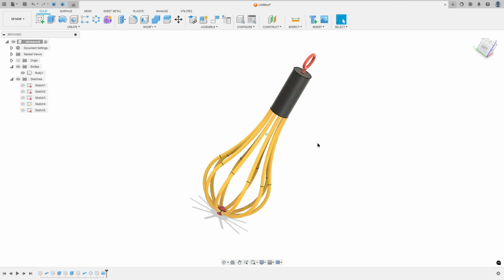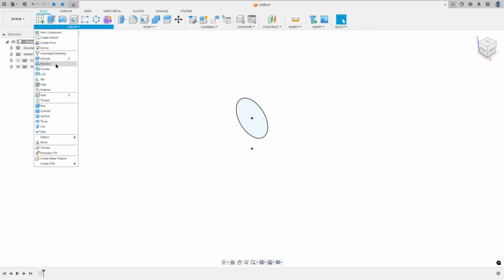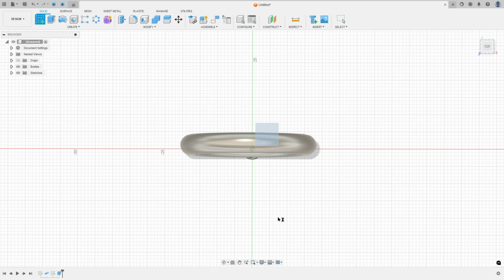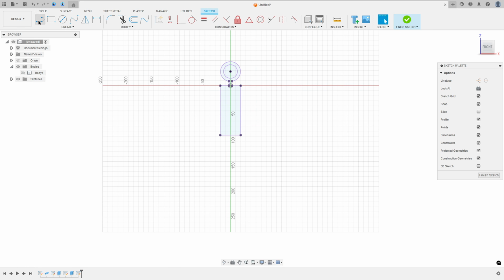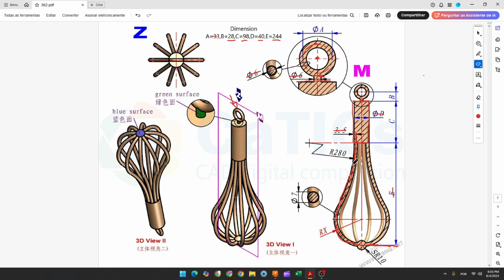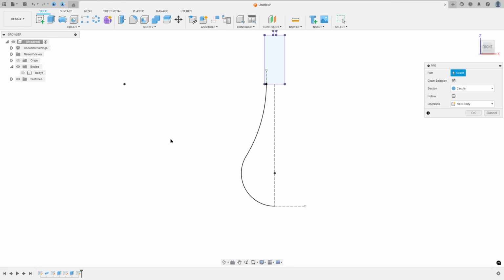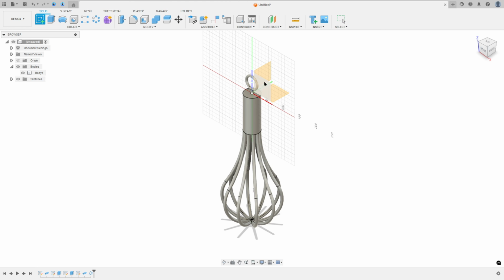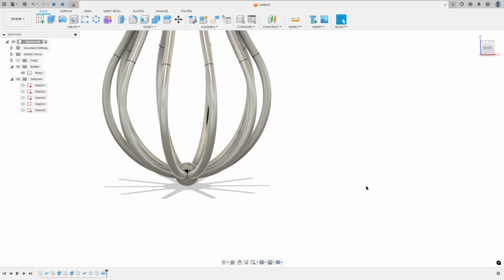How to Model a Fue Whisk / Balloon Beater in Fusion 360 – Step-by-Step Tutorial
In this tutorial we'll use the features:
Pipe – Creates a hollow or solid tube along a path.
Circular Pattern – Repeats features or bodies around an axis.
Extrude – Turns a 2D sketch into a 3D shape by extending it.
Revolve – Spins a sketch around an axis to make a 3D body.